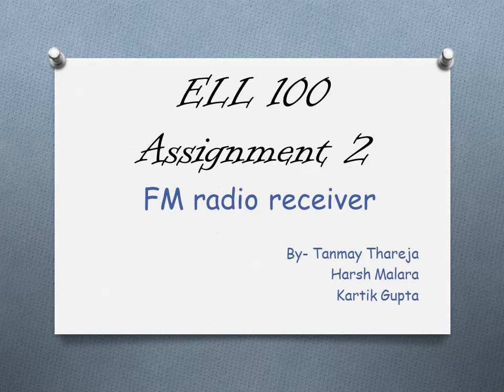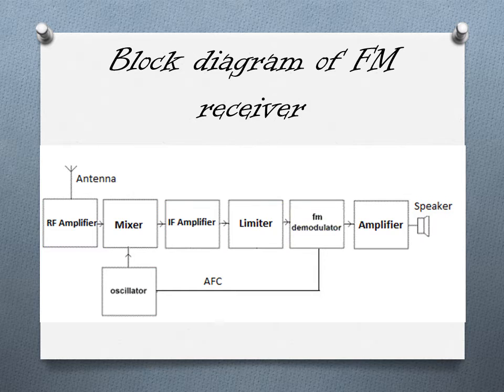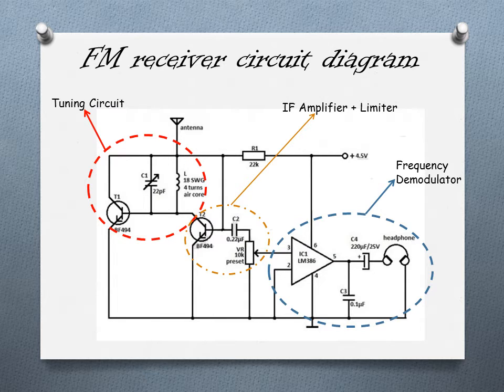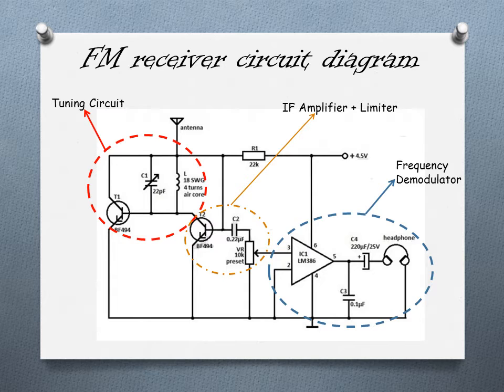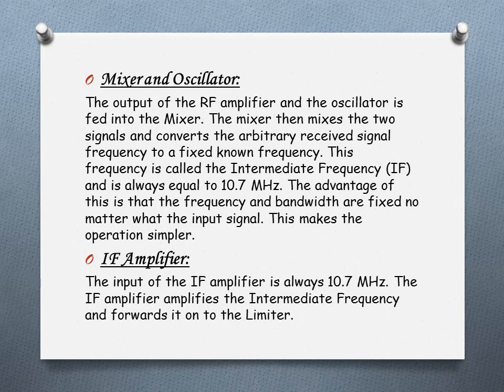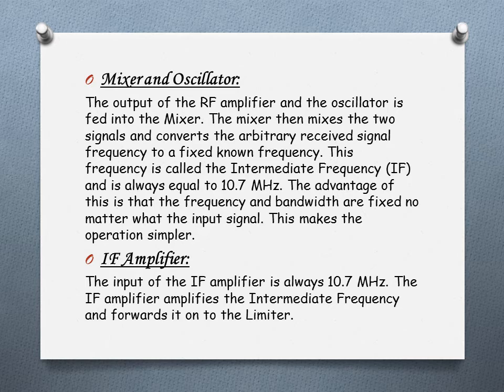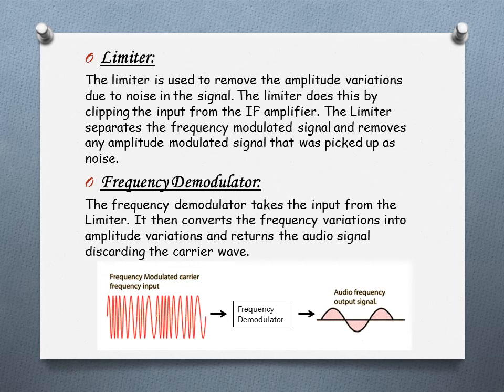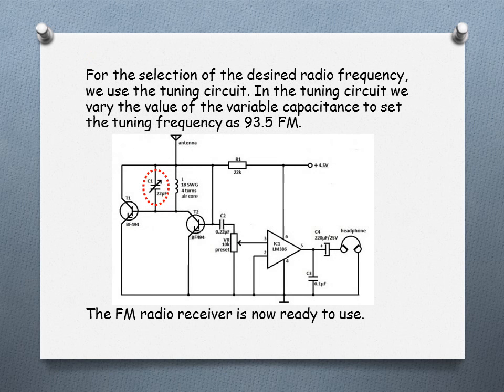ELL 100 Assignment on FM radio Receiver by Tanmay, Harsh and Kartik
This is our ELL 100 assignment 2 on an FM radio receiver.
Made by- Tanmay Thareja, Harsh Malara, Kartik Gupta